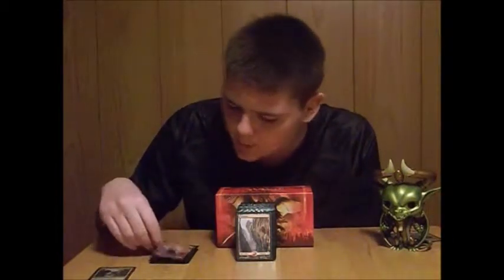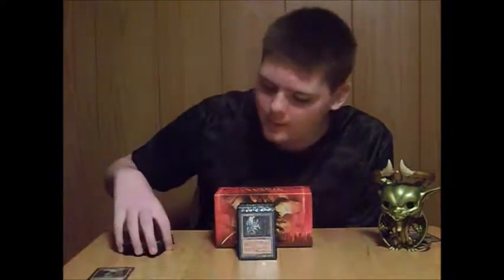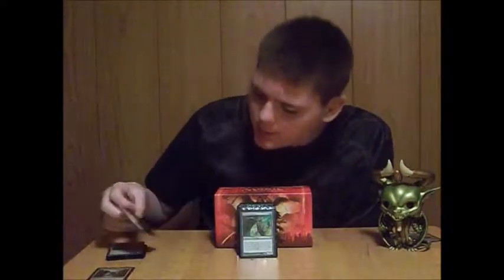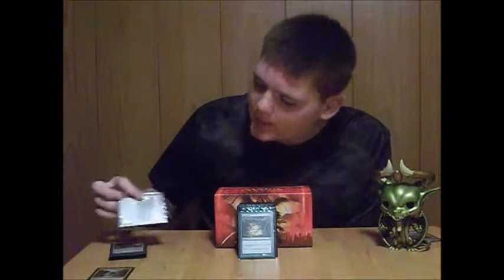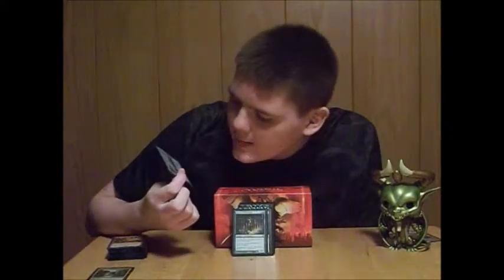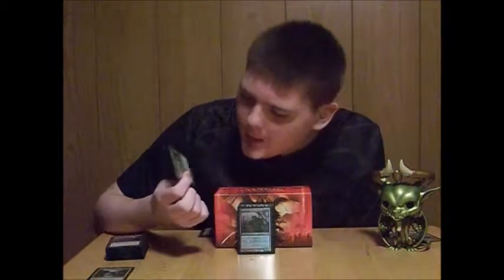untap,upkeep,draw(ep.1) FRF spoilers, shattergang bros. update.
the weekly MTG show where we talk about news and spoilers, and discuss give-aways(this video is a little outdated, sorry about that)

today's episode we talk about some Fate Reforged spoilers and i show you the updated version of my Shattergang Brothers commander deck.